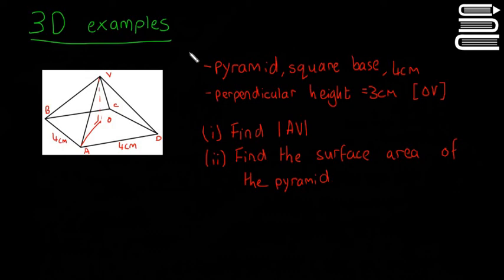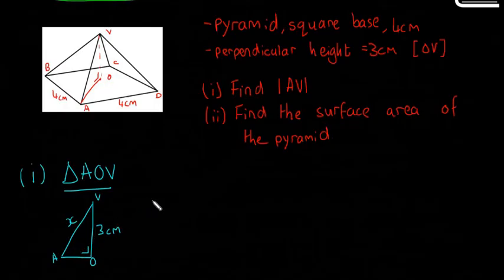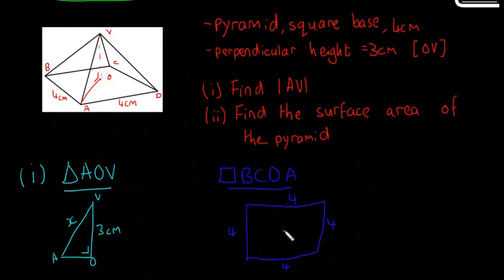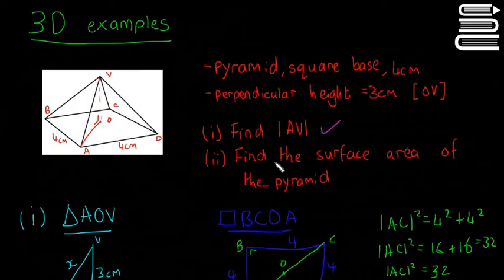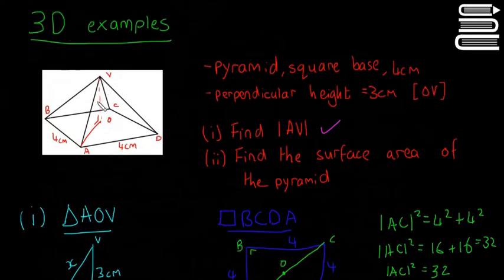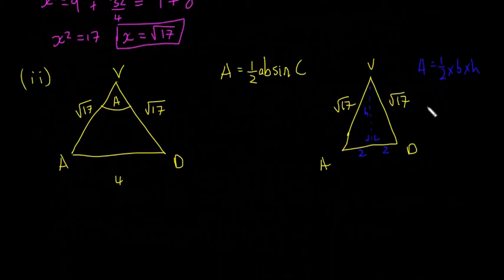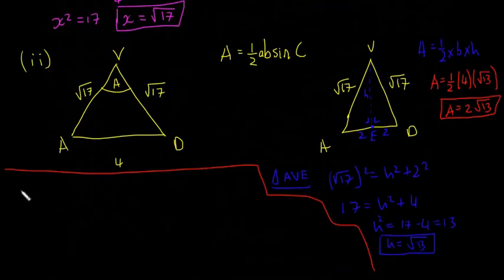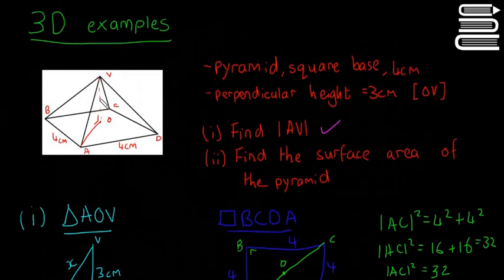Leaving Cert Maths - Trigonometry 15 - 3D Example 2